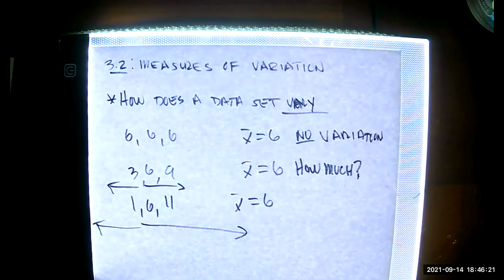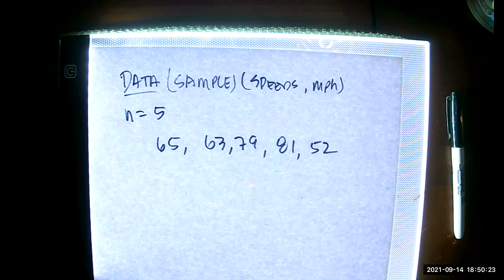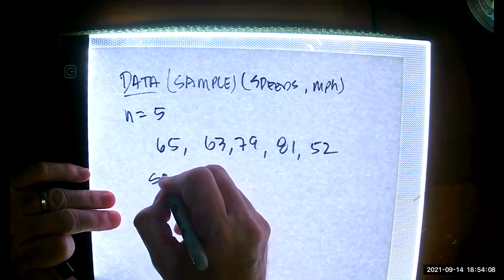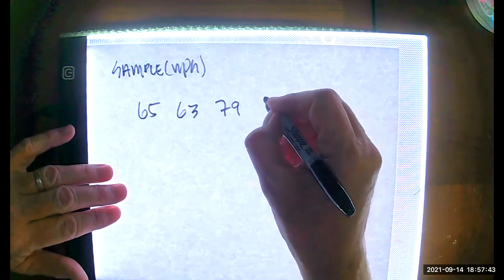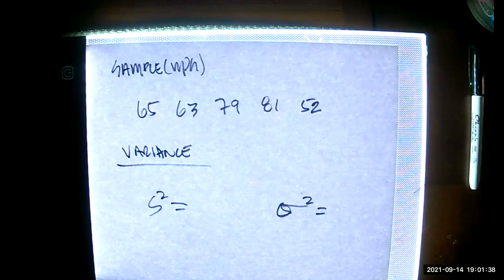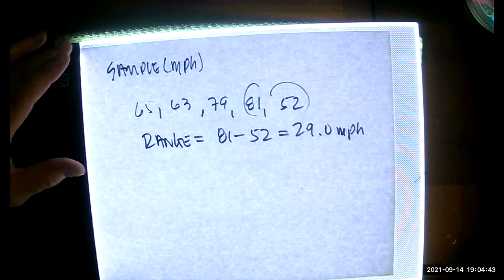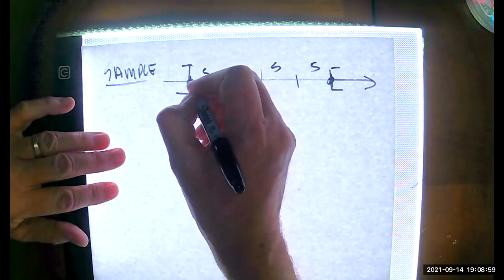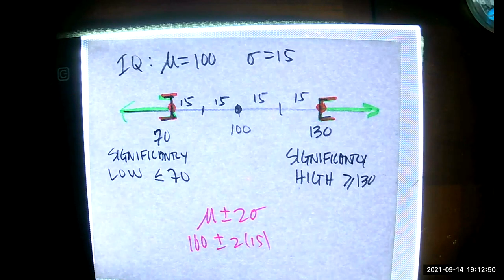Office Hour Lecture: Chapter 3: Measures of Variation